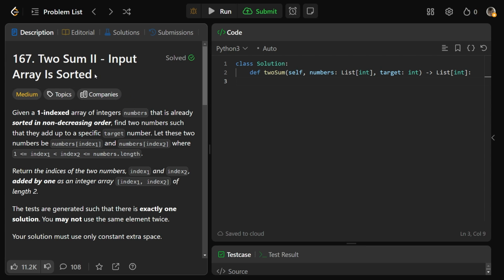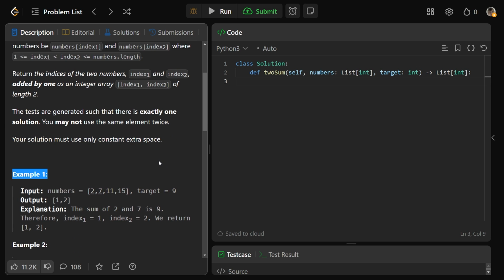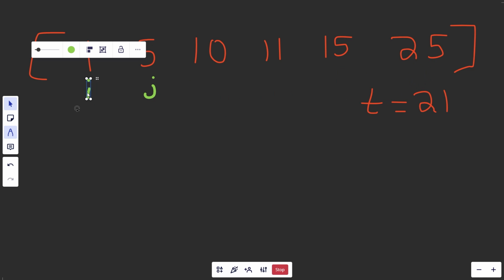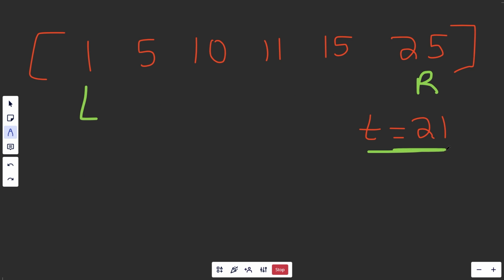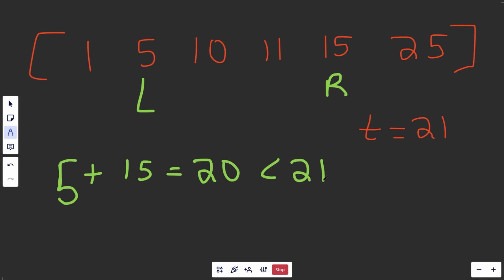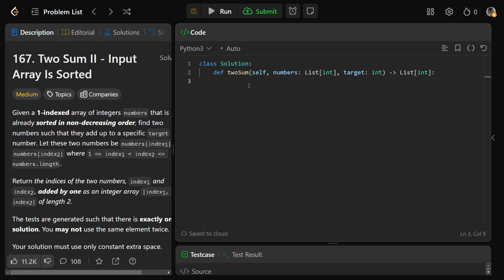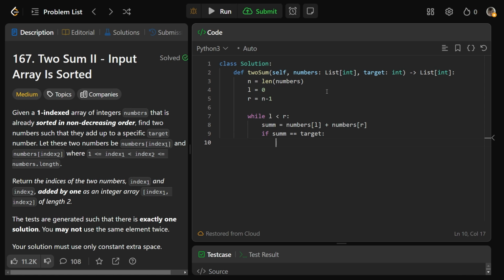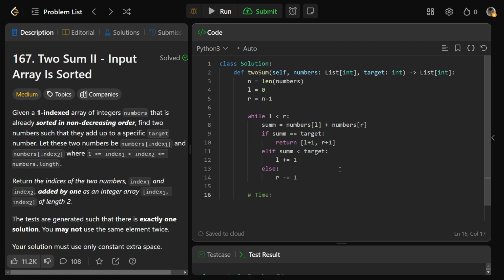Two Sum II - Leetcode 167 - 2 Pointers (Python)